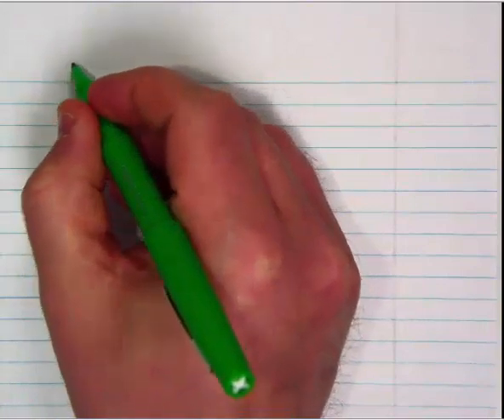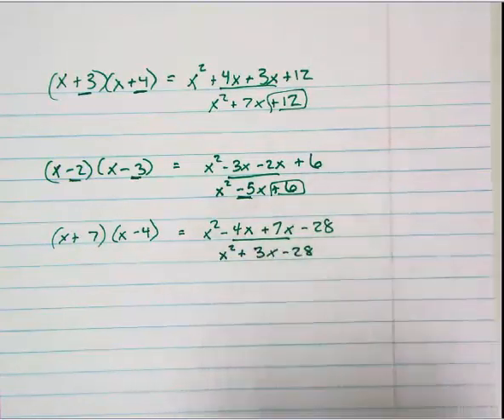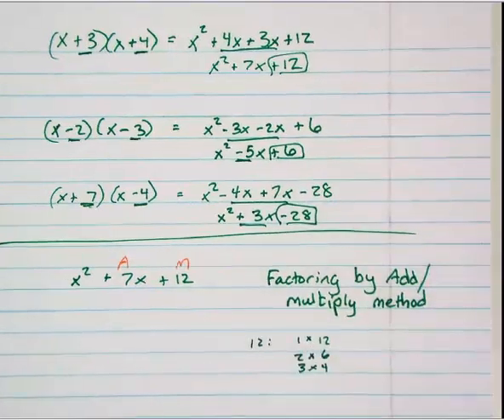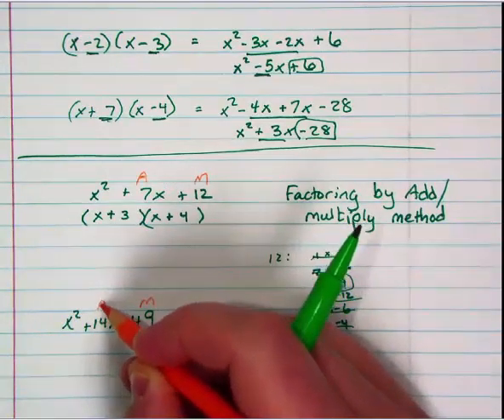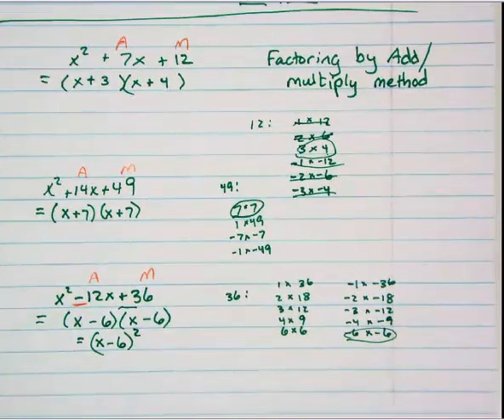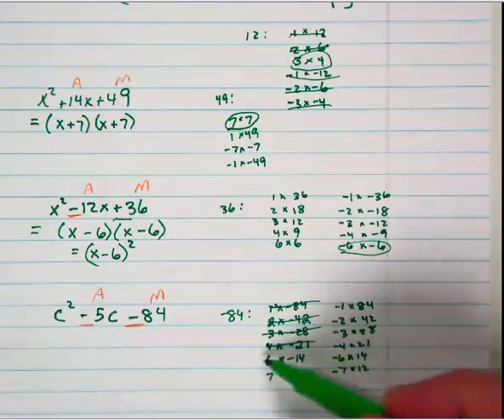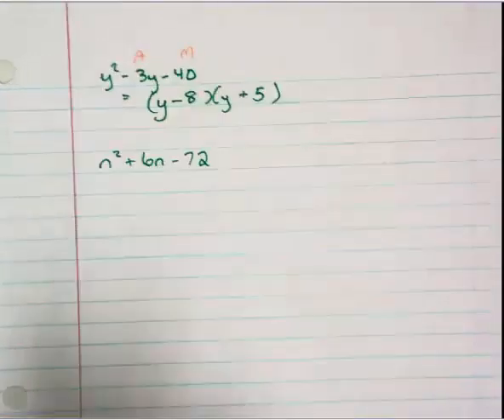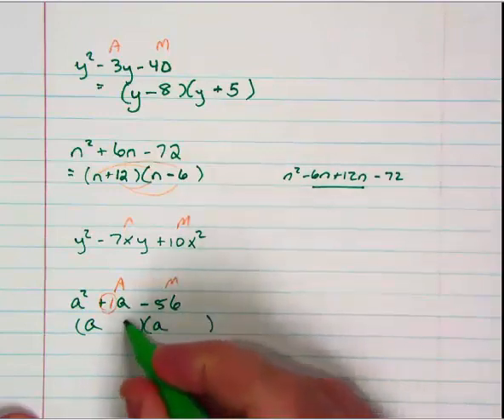Algebra - Factor by add/multiply method